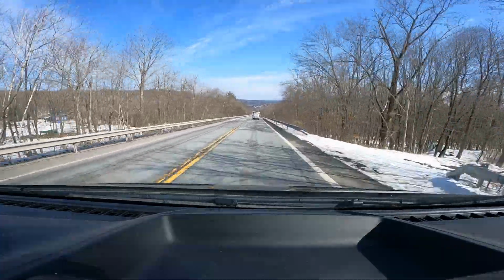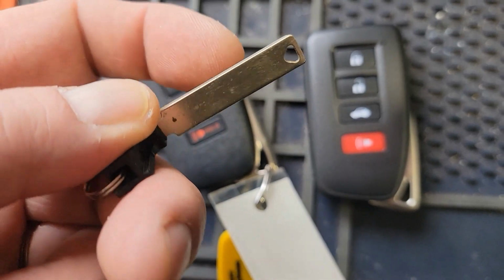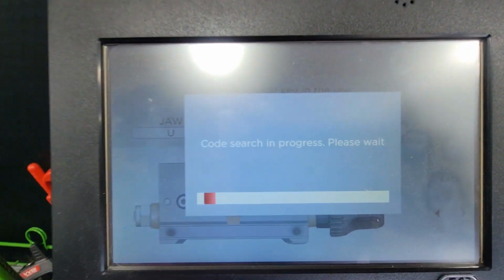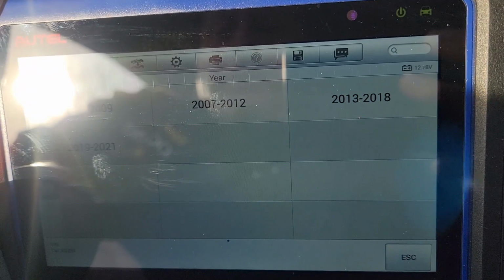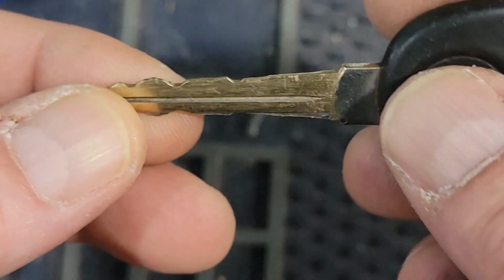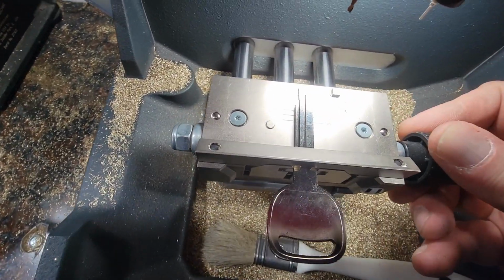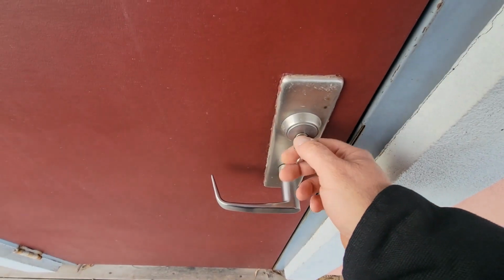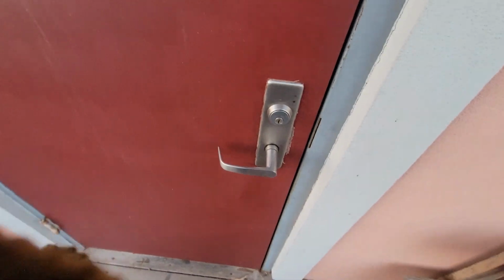Locksmith Panic Bar Repairs, 13 Lexus Prox, Door Repair, 02 Saturn Decode IM508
Locksmith Afternoon Service Calls 3/10/22